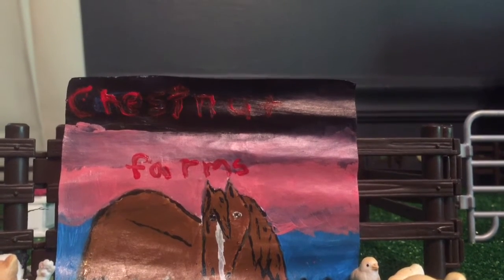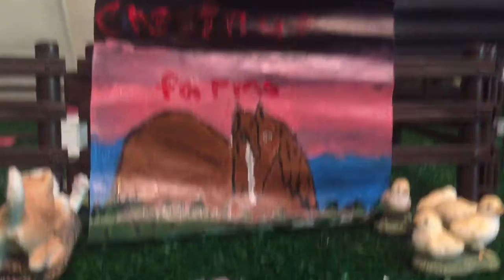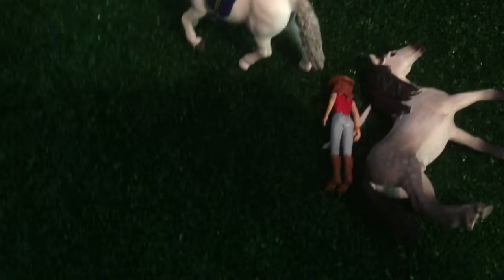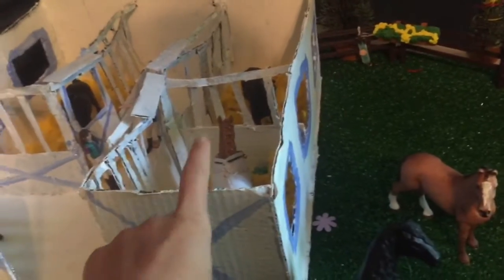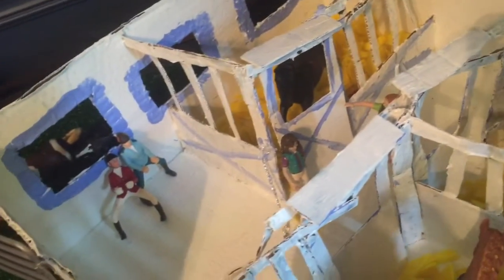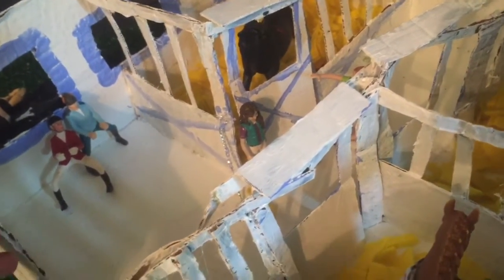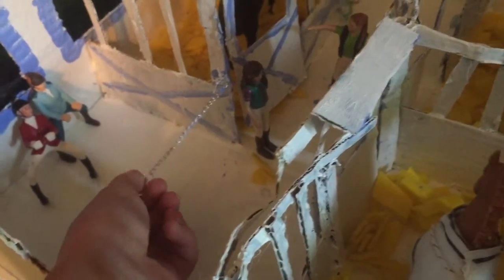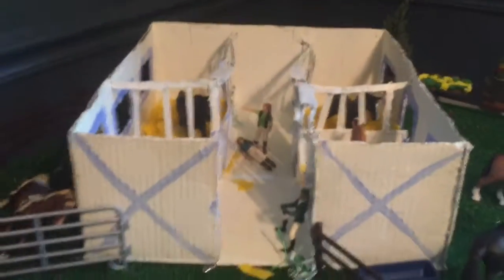I Made A New Barn